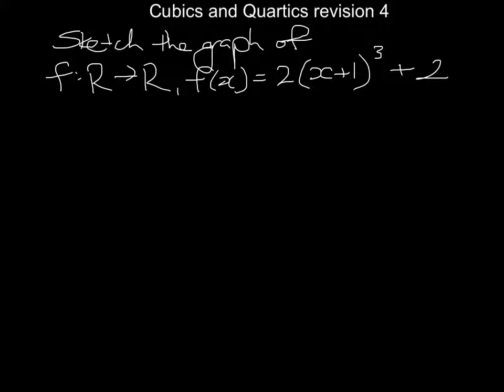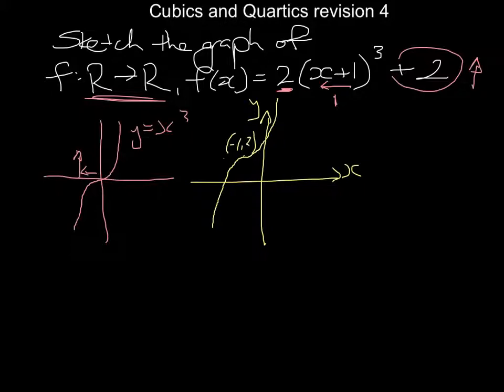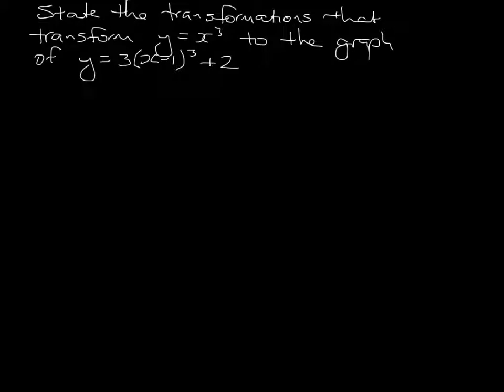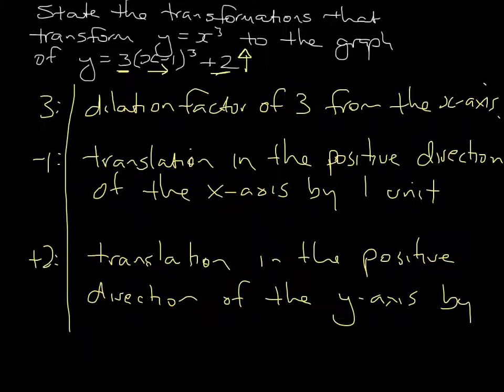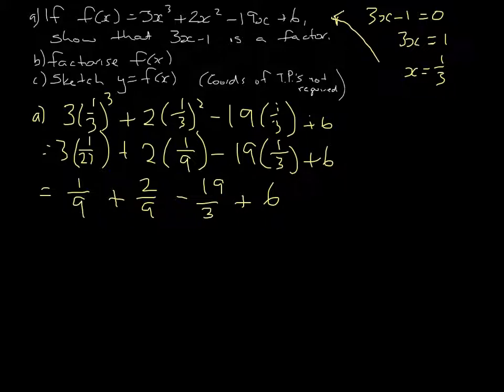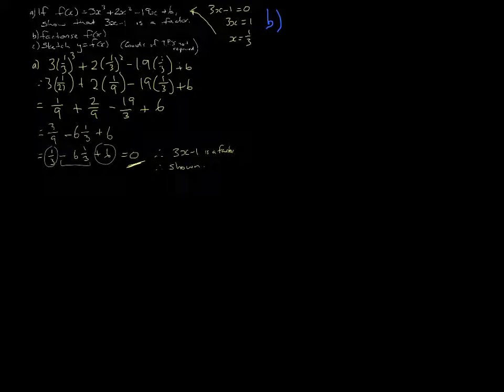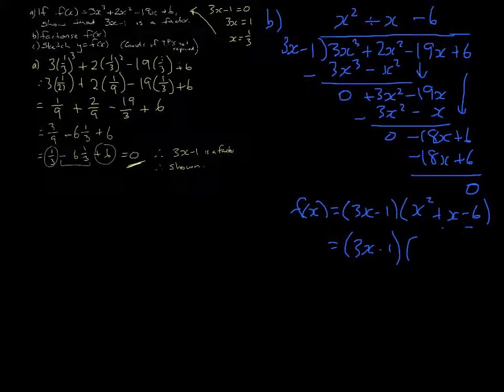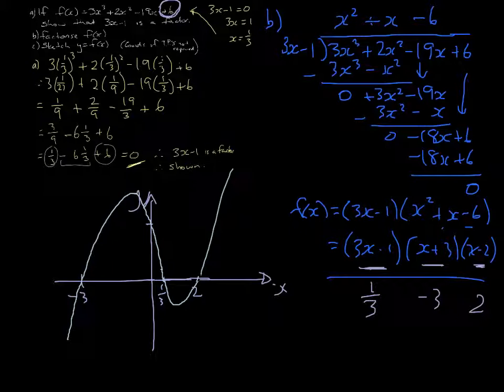Cubics and Quartics revision 4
The 4th instalment of the solutions to a revision sheet I handed out in class. Looks at translations, dilutions, finding factors, long division of Polynomials, and sketching a graph.